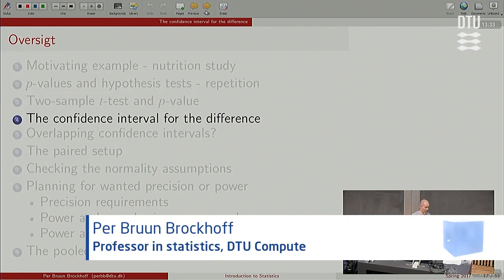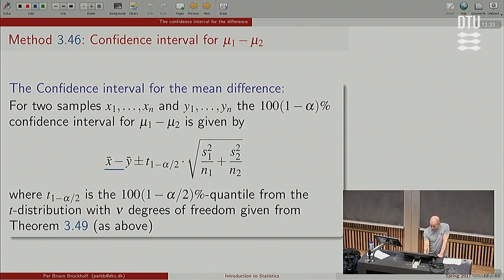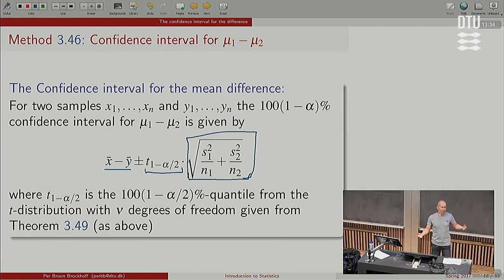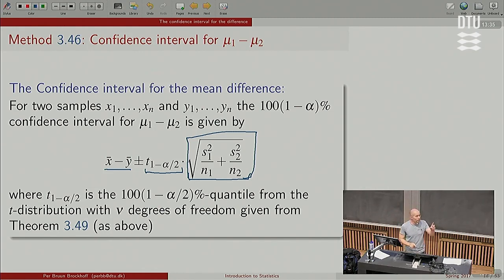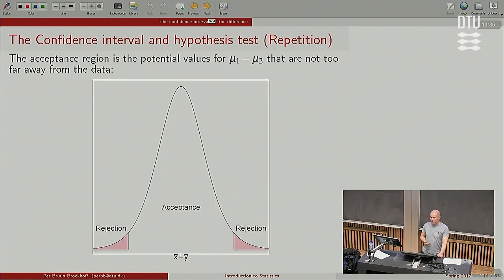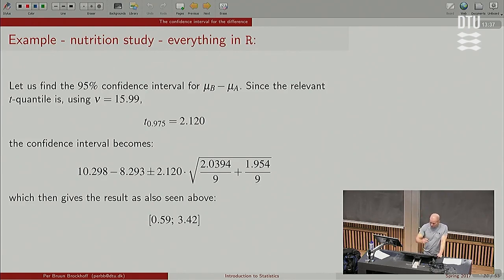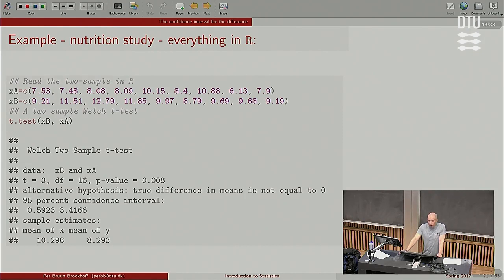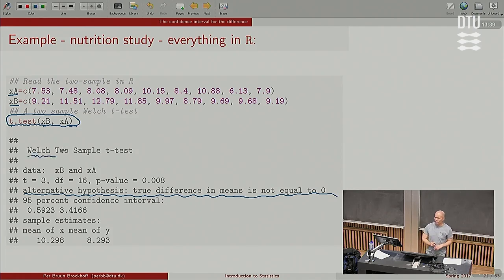6E The confidence interval for the difference of two means